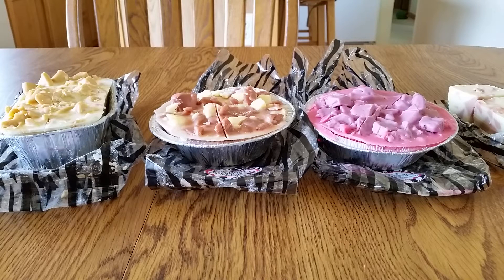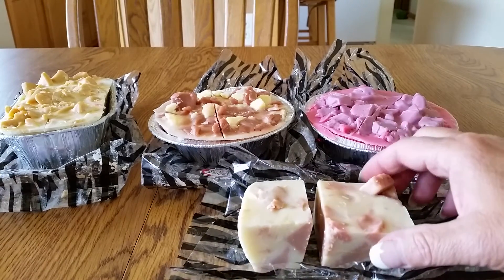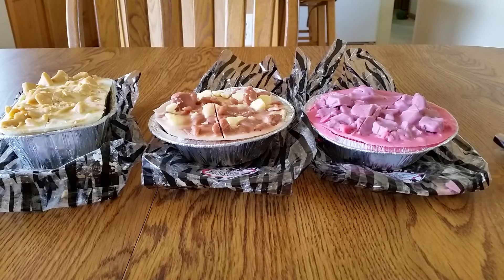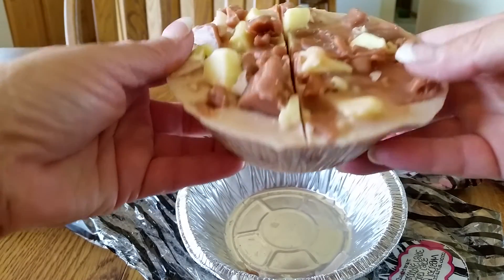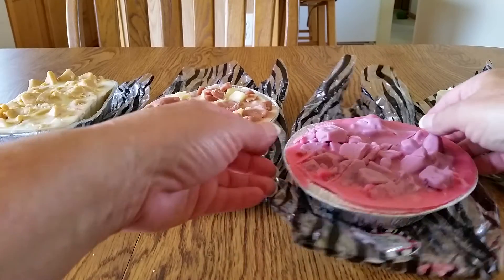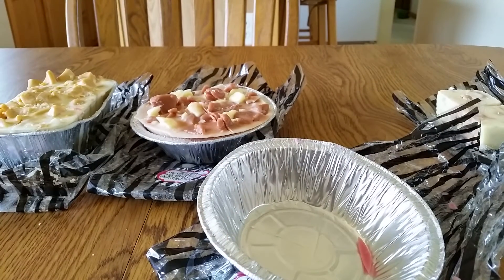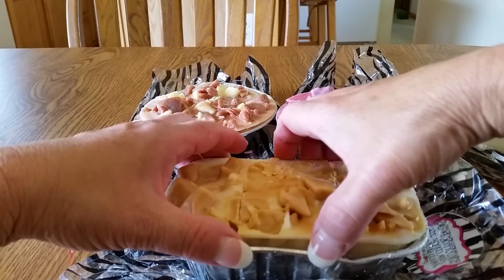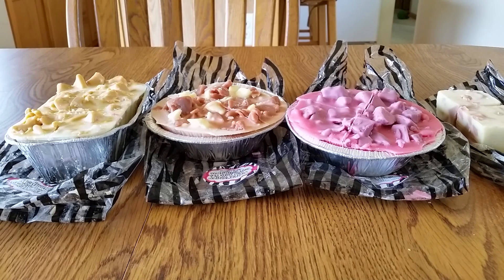IHeartWax Haul #1 9-15-14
IHeartWax Haul #1